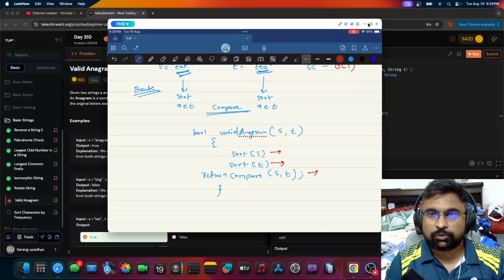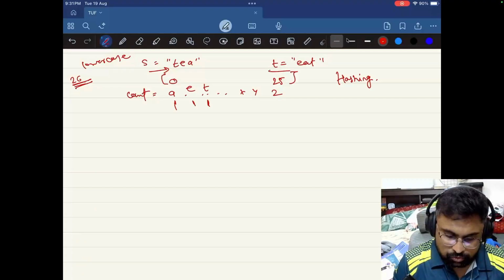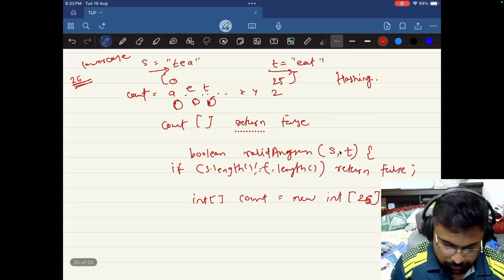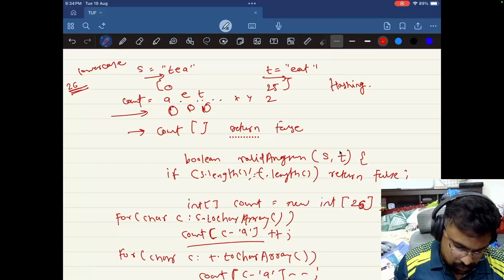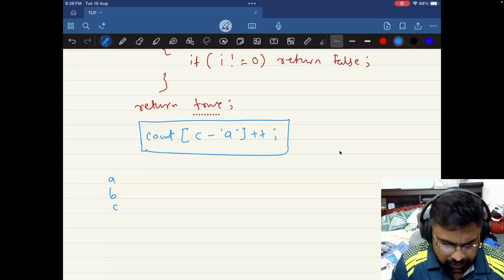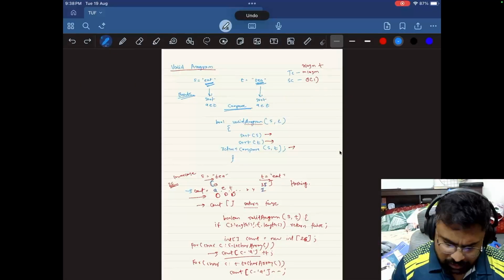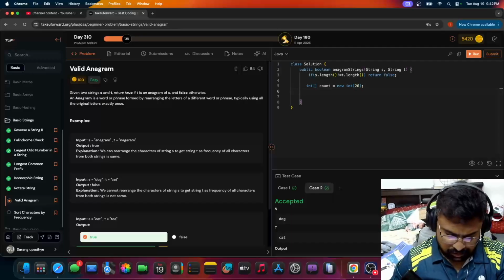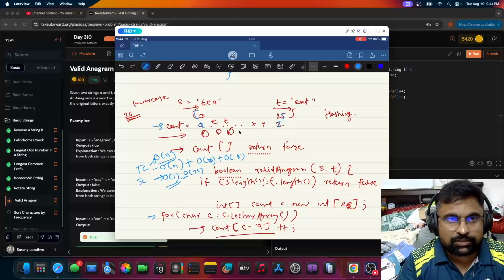TUF+ Basic String - Valid Anagram | Optimal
Title: TUF+ Basic String - Valid Anagram | Optimal
In this video, we solve the classic Anagram Problem using Java.

🔹 Problem Statement:
Given two strings s and t, determine if t is an anagram of s.
An anagram means both strings contain the same characters in the same frequency, just arranged differently.

We’ll write a clean and efficient function to check whether two given strings are anagrams of each other by:
✔️ Comparing their lengths
✔️ Counting character frequencies using an array
✔️ Verifying if all counts balance to zero

👉 This video is part of the Basic Strings Series where we cover fundamental string problems to build a strong base for interviews and competitive programming.

📌 Next Steps:

Practice similar string problems

Explore optimized approaches in upcoming videos

📚 Perfect for: Beginners, Coding Interview Prep, Data Structures & Algorithms enthusiasts